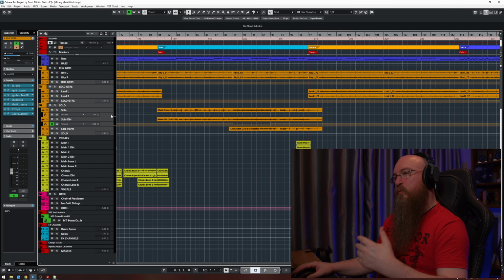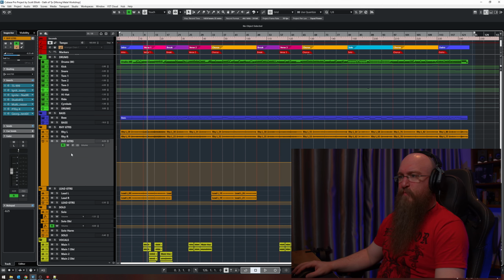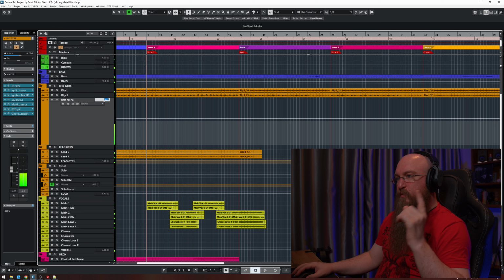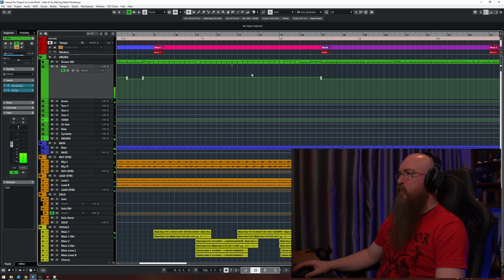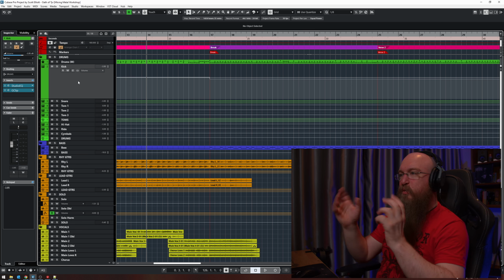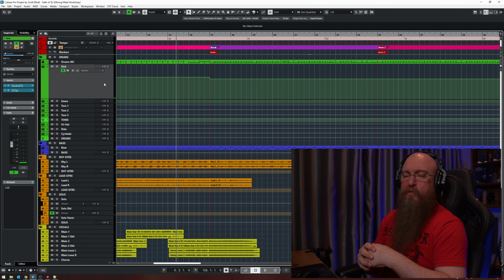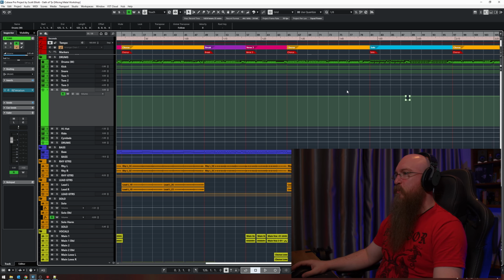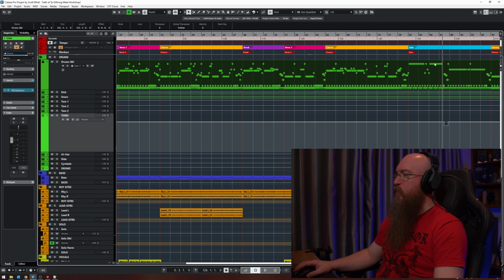The #1 Metal Mixing MISTAKE... It's NOT What You Think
👉 Confused about how to record metal guitars at home?

Yes, you'll mess up the EQ and compression when you start mixing metal, but that's usually not the biggest problem you'll face.

It's shocking because the volume fader is such a powerful tool and would help you avoid so many common metal mixing errors that I decided to make this video demonstrating mix balance, and talking about the most common issues causing it.

Maybe you'll consider this a "Metal mixing tips for beginners" kind of video, but I assure you, this is a skill that must be practiced because it'll lead you down a dark, long, frustrating rabbit hole of making metal mixing EQ and compression errors... when all you had to do was turn it down... or up!

Let me show you what I mean.

00:00 - The #1 Metal Mixing Mistake is...
00:42 - Listen With Me
02:31 - What did you notice?
03:51 - Reason #1
05:05 - Reason #2
07:20 - Reason #3
08:58 - Example #1
10:30 - Example #2
11:17 - In Practice #1
12:17 - Proving the Point
14:03 - In Practice #2
18:58 - Why Mix Balance Helps You EQ and Compress Correctly
20:26 - Practice the Right Way